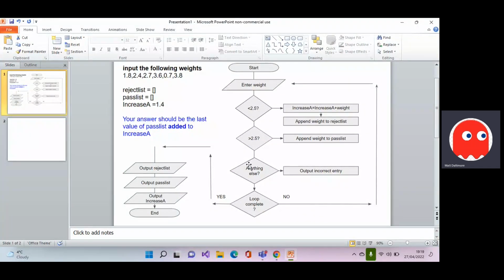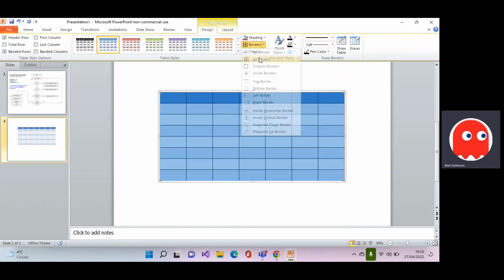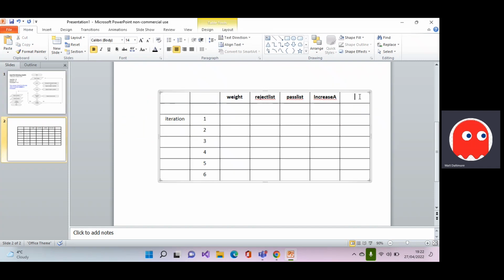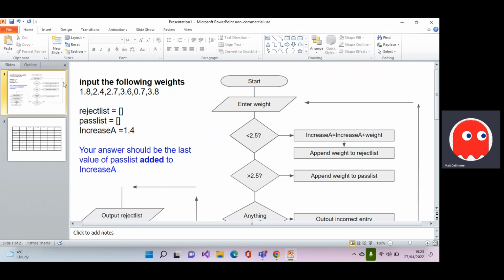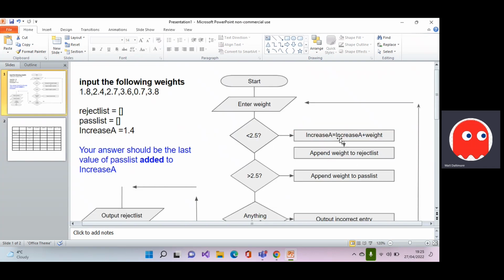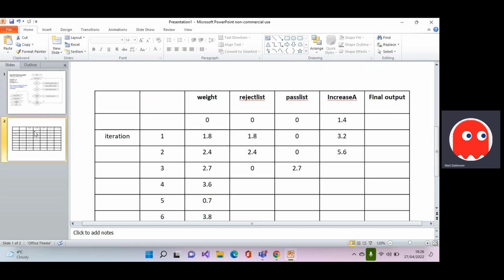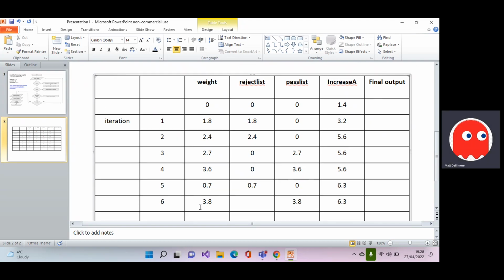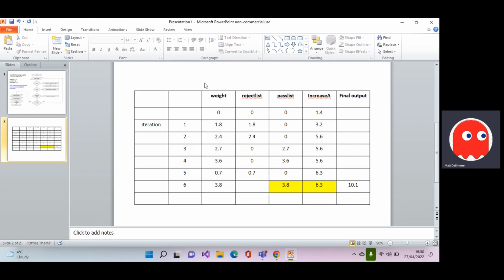Lesson 26 trace table 3